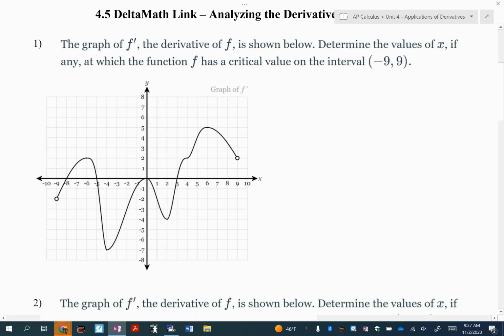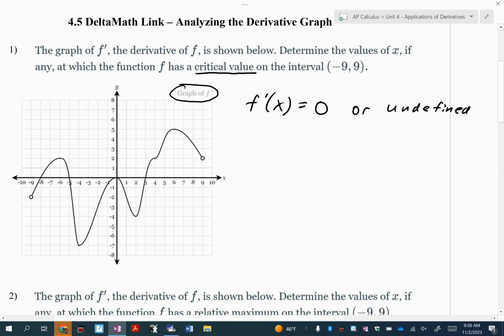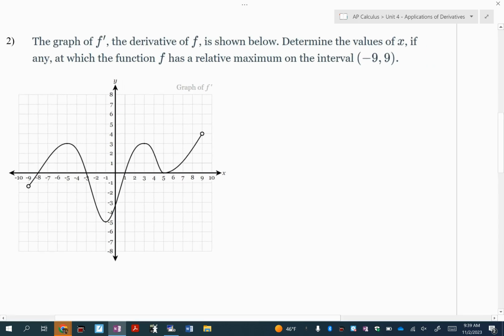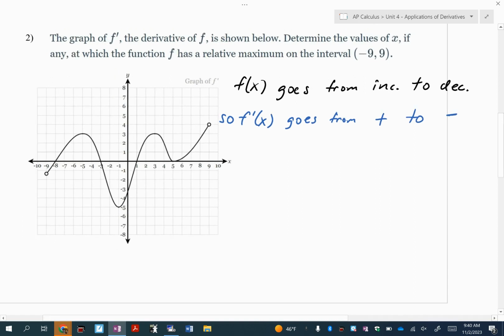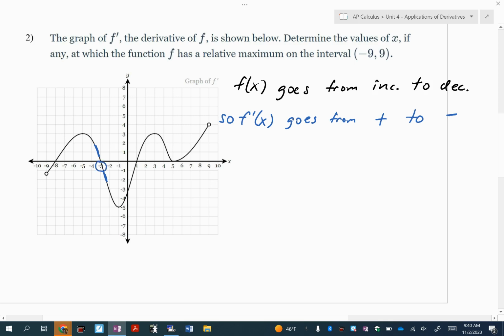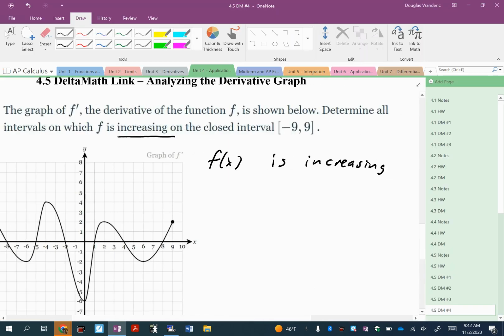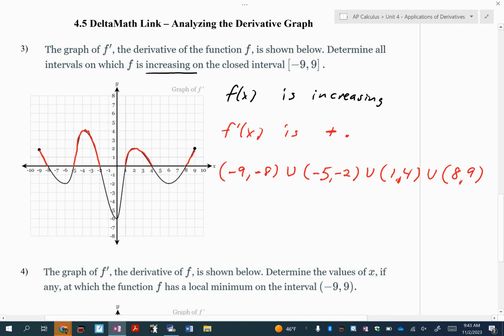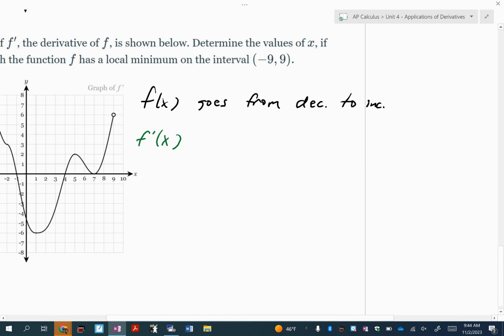4.5 DM - Analyzing the Derivative Graph